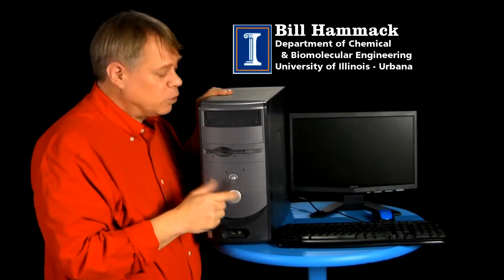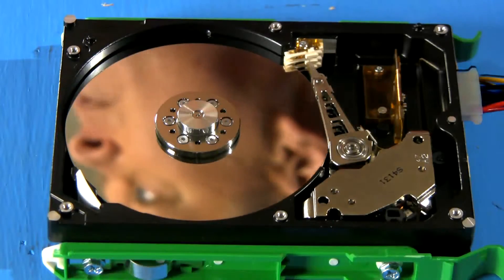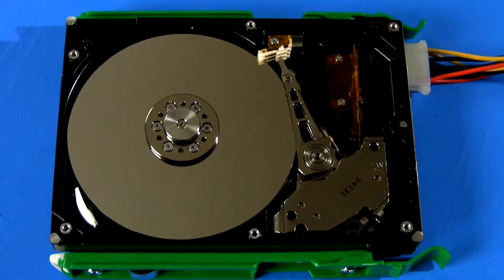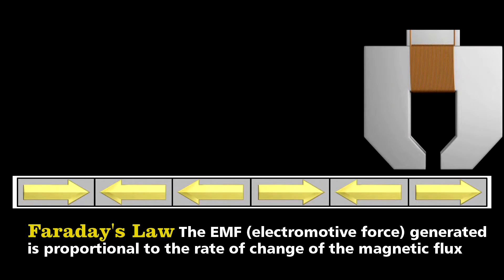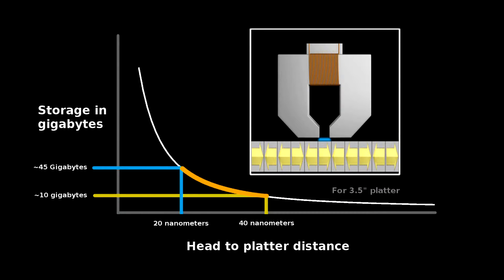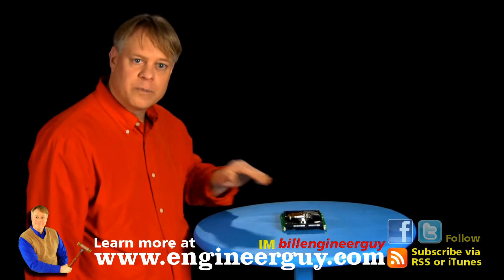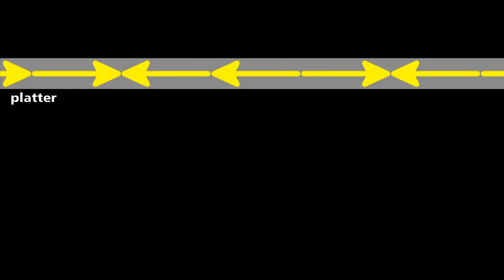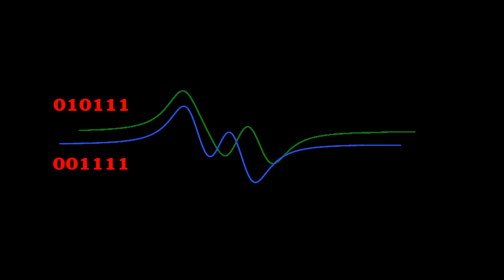Hard drive teardown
Bill opens up a computer hard drive to show how it is engineered. He describes how the "head" reads the magnetic information on the disk; reveals how a voice coil motor and a slider controls the position of that head. He also discusses how smooth a disk must be, and briefly mentions a mathematical technique that allows engineers to pack more information on a drive.